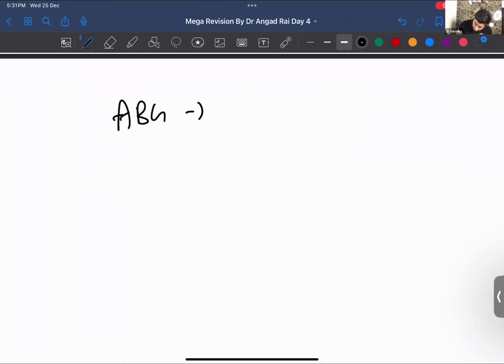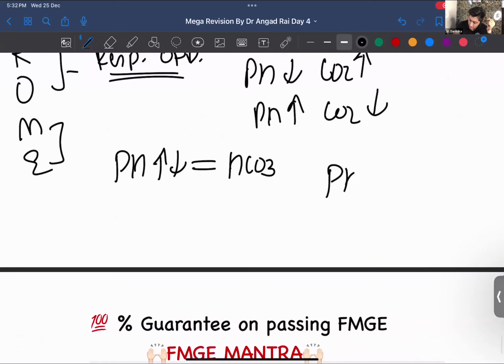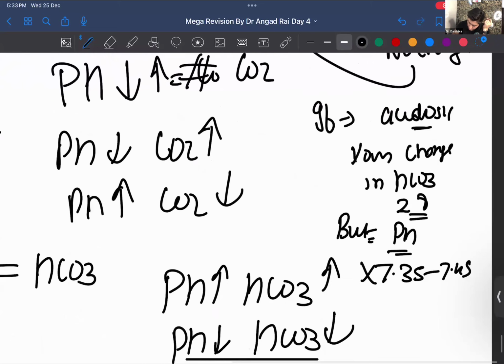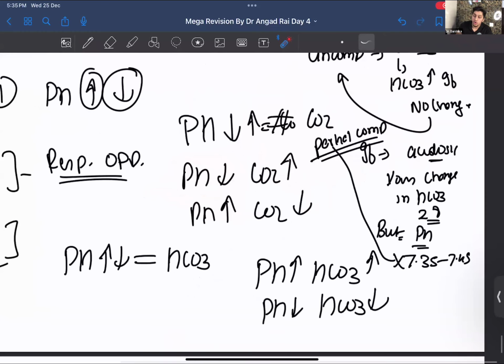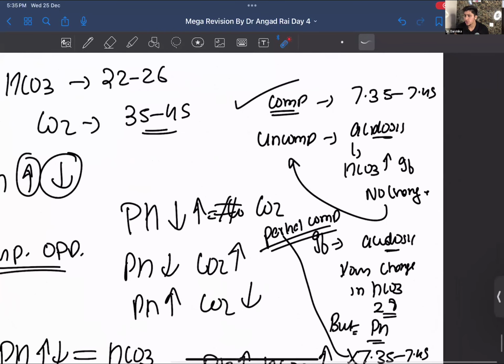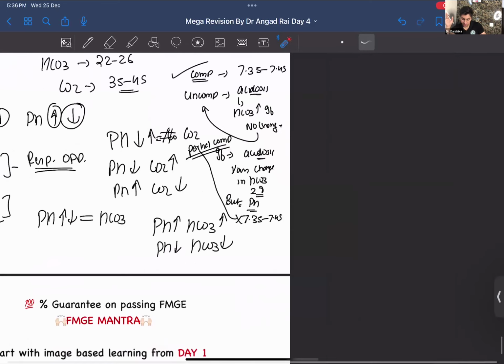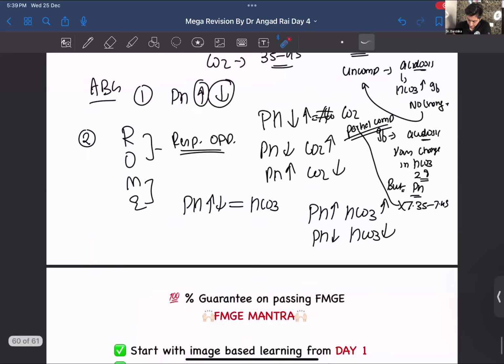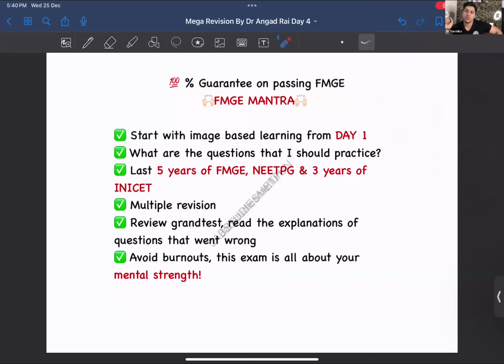Mega Revision by Dr Angad Rai : DAY 4 TIPS TO CRACK FMGE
Hi doctor

the videos are available in membership option (299)

Under - ALL IMPORTANT FOR EXAM

Here is the link for joining the membership 299

With membership you can have full 1 month access to all of the videos

Any time you can watch that
All 4 days content

Link for the pdfs ( ALL 4 DAYS )

If any of your friends missed the sessions or want to review the entire revision series they can use it .